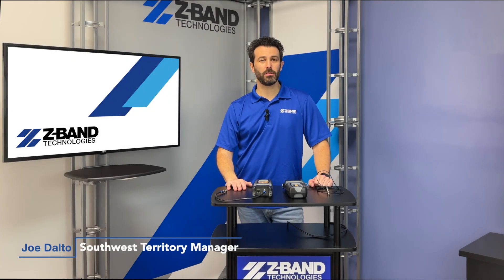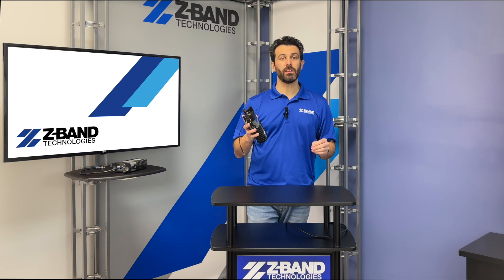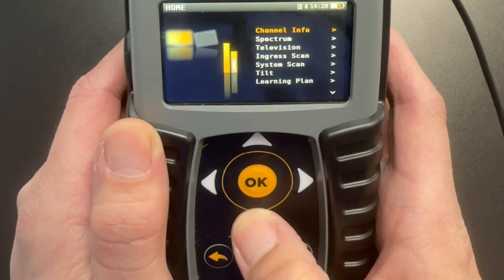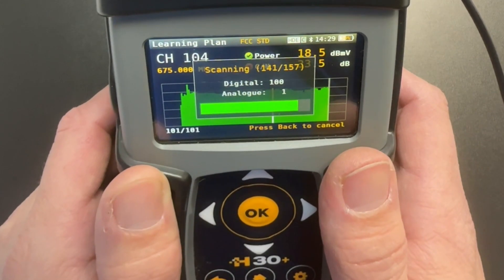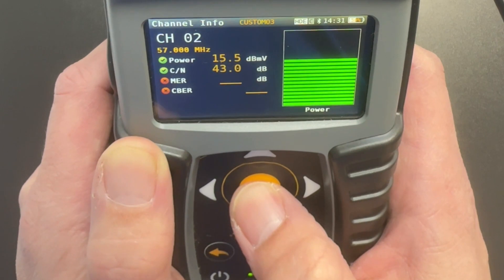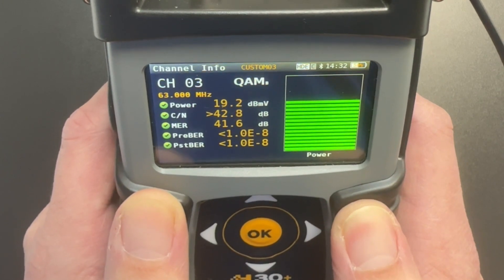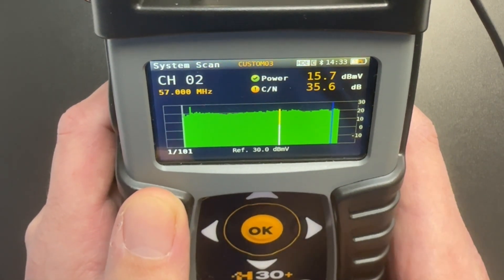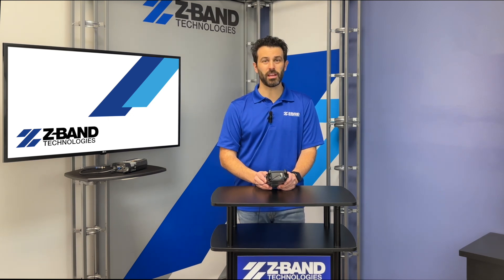Z-Tube E3: Televes H30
A quick walkthrough on how to set-up and use the Televes H30 CATV Meter.